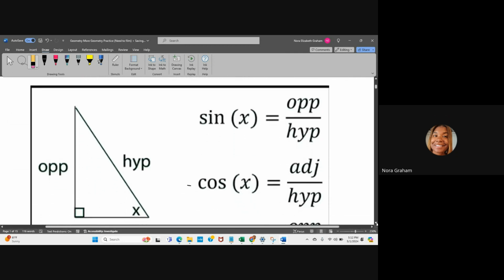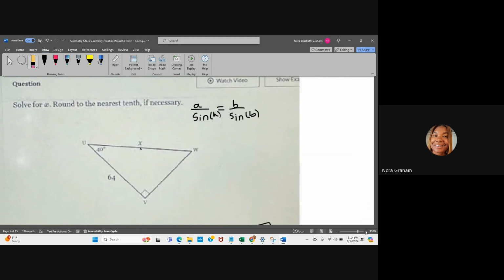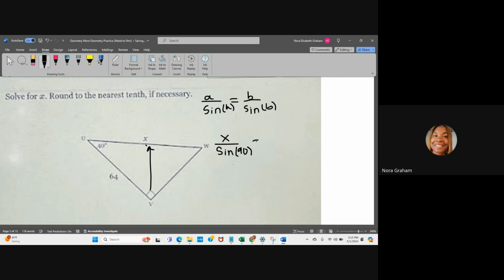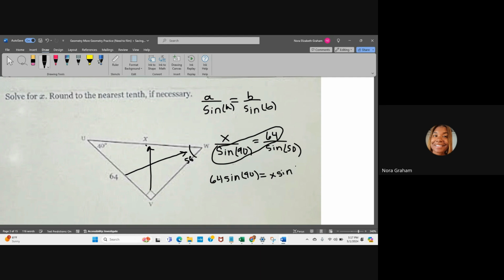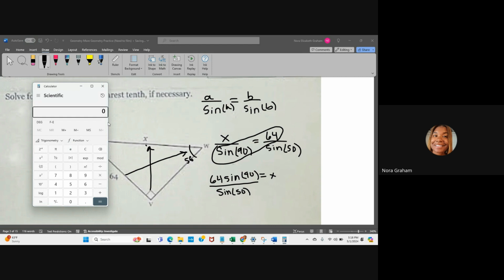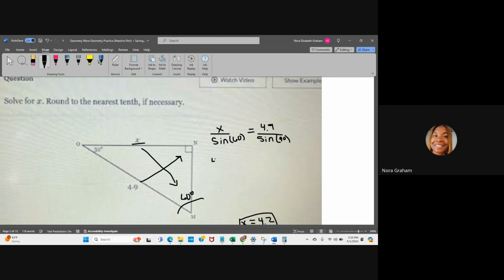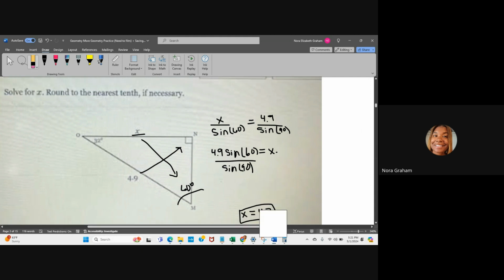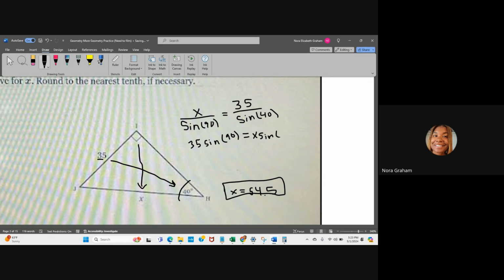Geometry: Law of Sine and Cosine Part 1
This video show basic examples of how to use Law of Sine and Cosine in geometry.